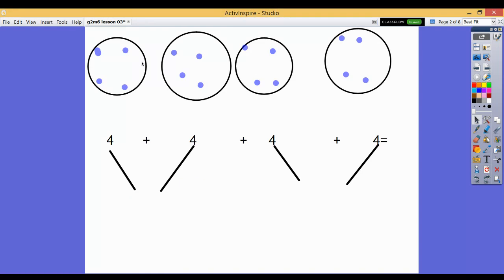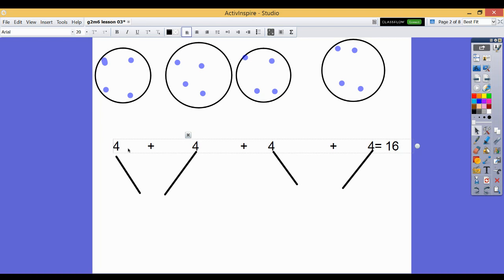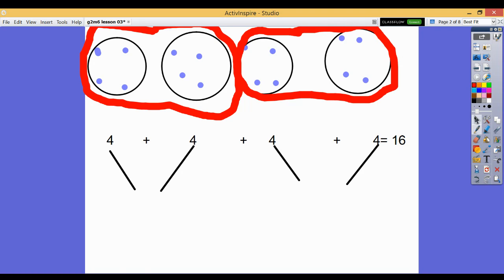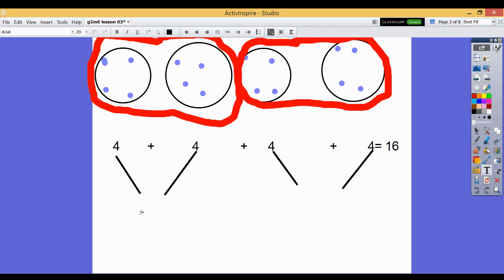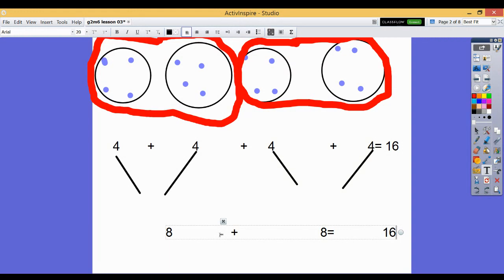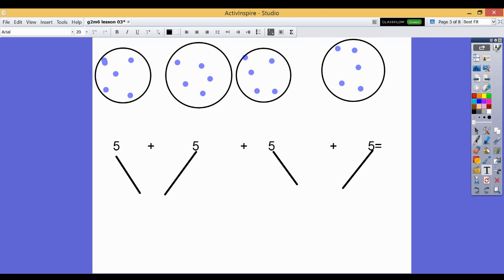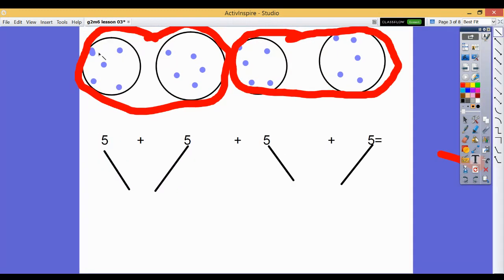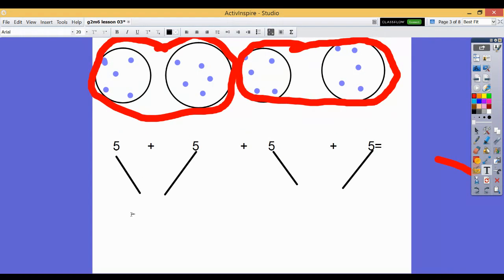Module 6 Lesson 3